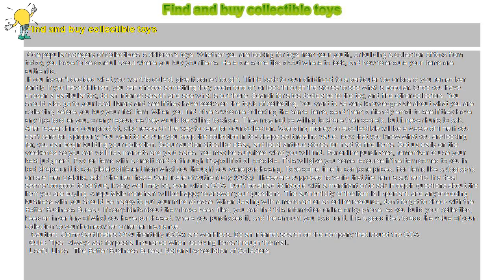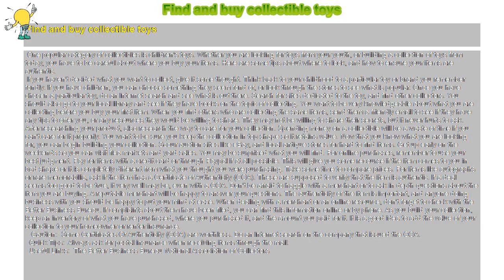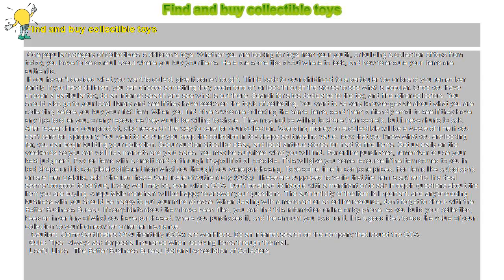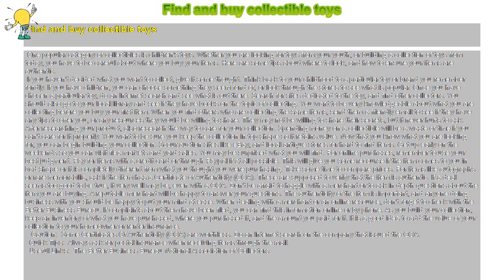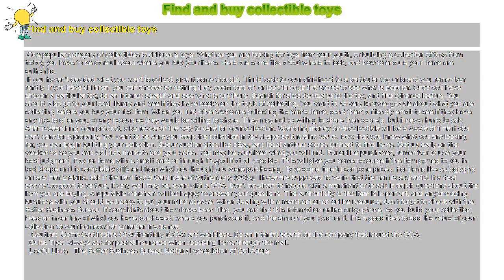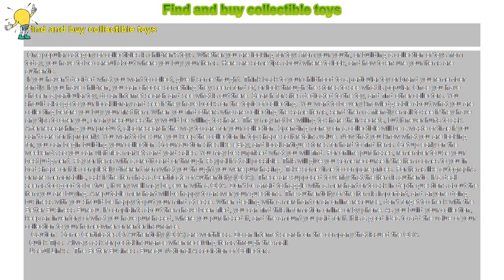How to : Find and buy collectible toys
Find and buy collectible toys

 One popular category of collectibles is children's toys. Whether you are looking for toys from your youth, or building a collection of toys from today, you have to be careful about where you buy your items. Here are some tips about where to look, and how to ensure your items are authentic.

 If you haven't decided what you want to collect, give it some thought. Think back to your childhood to a particular toy or brand you remember fondly. If you have children, you can choose something they seem fond of, or look through the stores to see what is popular. Once you have chosen a particular toy, do an Internet search and see what is out there. Search for sites dedicated to the toy, and find other collectors. You should also go to your local library and see if they have books on the topic of collecting. You want to be very knowledgeable about what you are collecting before you buy your first item. When you find others who are collecting the same items, send them a friendly email to see if they have any tips to offer you, or any resources they would be willing to share. They may not be willing to share their secrets, but it never hurts to ask. After researching your product, also research the way to care for your collection. Spending money on a collectible will be a waste of time if you can't care for it properly. You want to be sure you keep the collection in top shape so it retains value. Now that you know what you are looking for, you can begin building your collection. Scour auction sites like eBay, and local antique stores for hard to find items. Get up early on the weekends so you can visit flea markets and yard sales. You may be surprised what you will find. For online purchases, remember to use your best judgment. Pay for items with a credit card or through Paypal if at all possible. This will give you some recourse if the item comes to you in bad shape or it is completely different from what you thought you were purchasing. Take some time to compare prices. For items like autographs or rare memorabilia, ask if the item has a Certificate of Authenticity (COA). These are supposed to verify that the item is authentic. If a deal seems too good to be true, it very well may be, even with a COA. Don't be afraid to haggle with a merchant or to ask in depth questions about the item you are buying. A reputable merchant will be happy to answer your questions. The authenticity of the item is important, and anyone doing business with you should be happy to put your mind at ease. When dealing with a merchant or an online resource, don't forget to check with the Better Business Bureau. If complaints about them have been filed, you can find this information online or by phone. As you build your collection, keep an inventory of what you have purchased, where you purchased it, and the amount you paid for it. It is a good idea to add the value of your collection to your homeowner or renter insurance.

  Caution: Some Certificates Of Authenticity (COA) are worthless. Do an Internet search on the company that issued the COA.

 Quick Tips: Always ask for postal insurance when receiving items through the mail.

 Useful Links: The Better Business Bureau National Association of Collectors